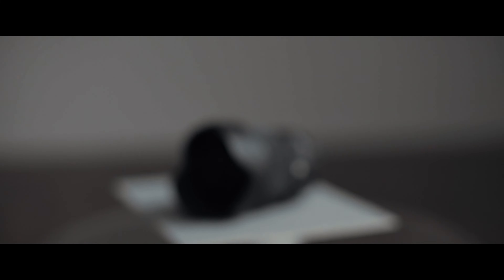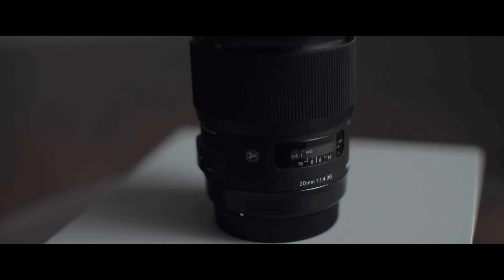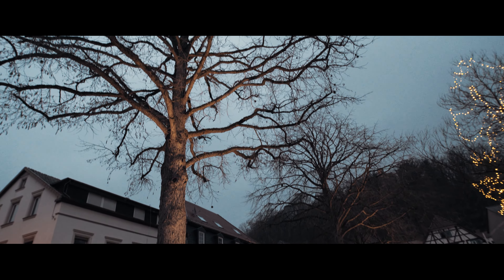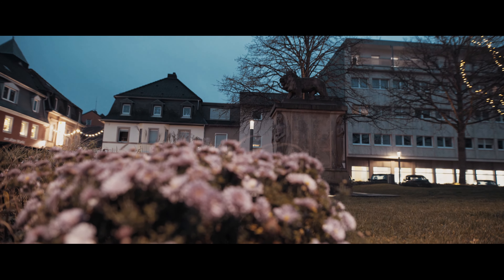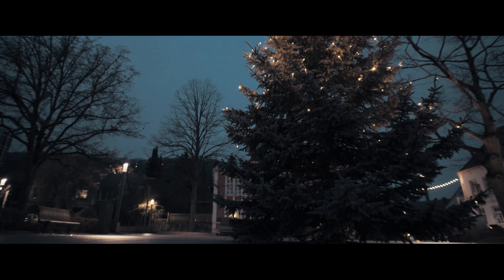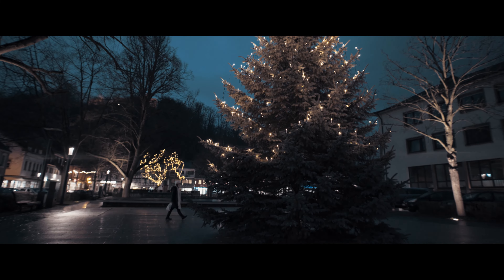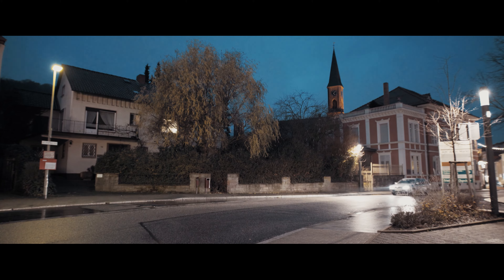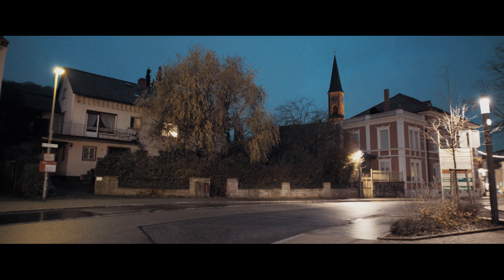Sigma 20mm 1.4 Art Lens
jsfilmz
Filipino Filmmaker
Pinoy Filmmaker
Pinoy Youtuber